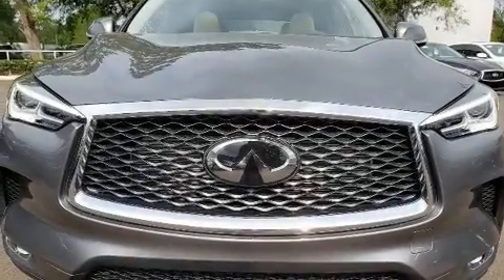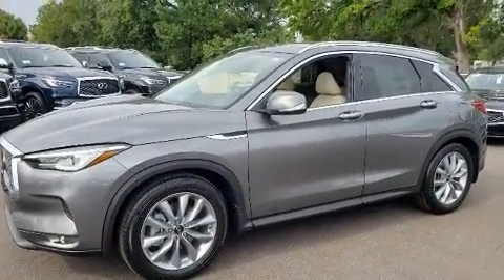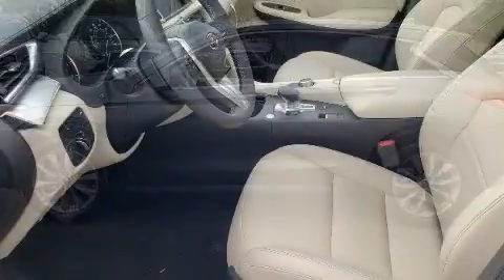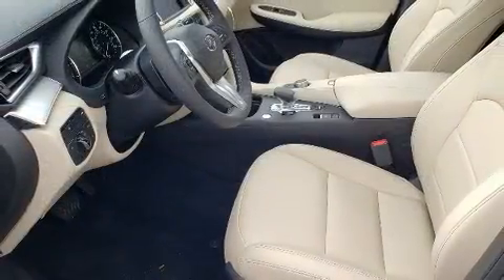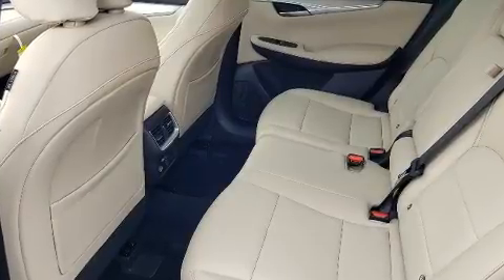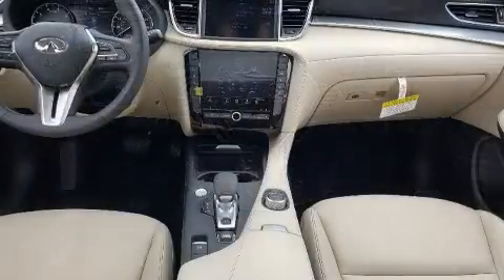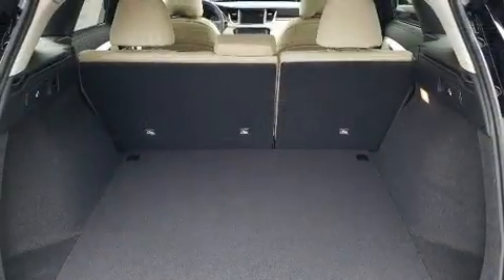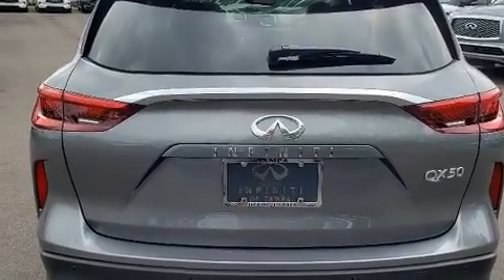2020 INFINITI QX50 LUXE in Tampa, FL 33614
4600 N Dale Mabry Hwy

You can expect a lot from the 2020 INFINITI QX50. Under the hood you'll find a 4 cylinder engine with more than 200 horsepower, and for added security, dynamic Stability Control supplements the drivetrain. A turbocharger is also included as an economical means of increasing performance. INFINITI infused the interior with top shelf amenities, such as: a tachometer, an automatic dimming rear-view mirror, power front seats, power moon roof, turn signal indicator mirrors, remote keyless entry, and air conditioning. You and your passengers will enjoy the stereo system, which includes a CD player with MP3 capability, steering wheel mounted audio controls, and 6 well positioned speakers. With side curtain airbags supplementing the rest of the safety network, you can be assured that you and your passengers will experience top-tier protection. Our aim is to provide our customers with the best prices and service at all times. Stop by our dealership or give us a call for more information.